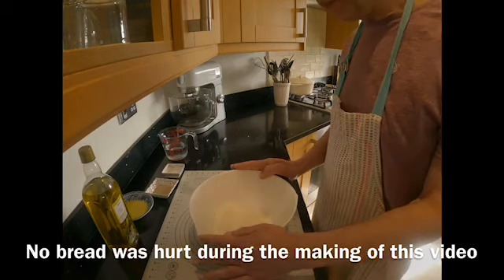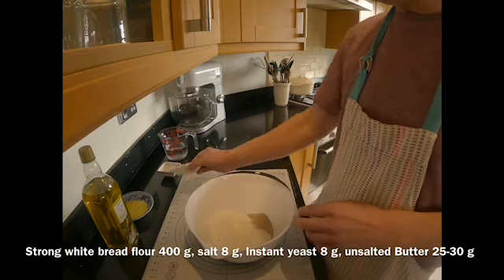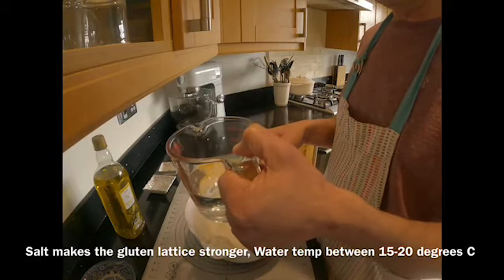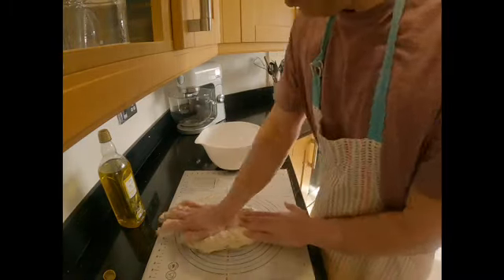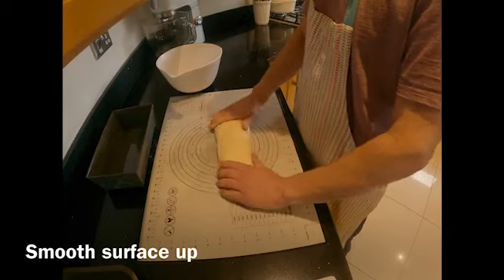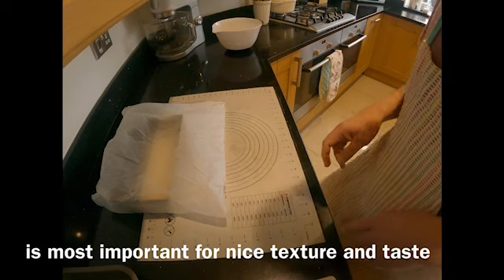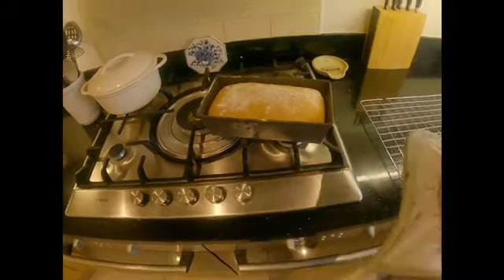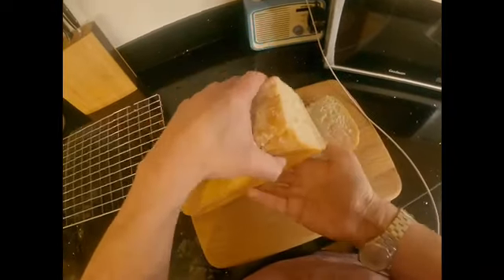Basic white tin bread